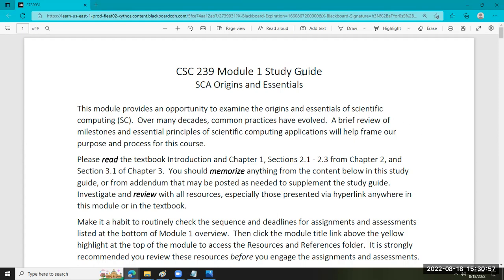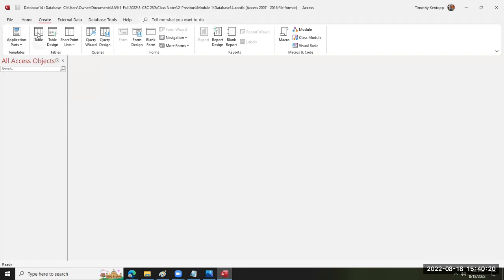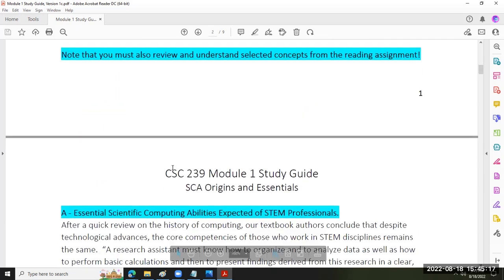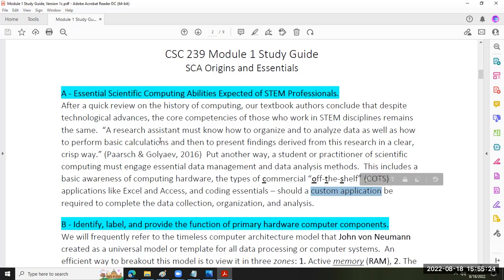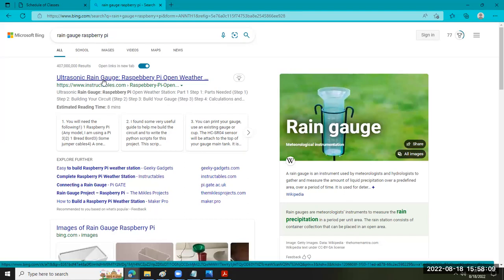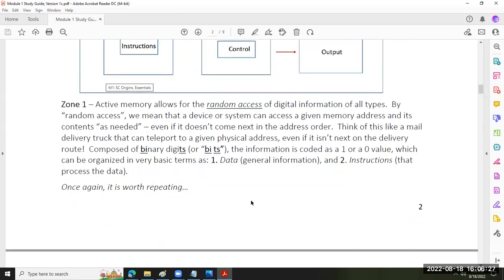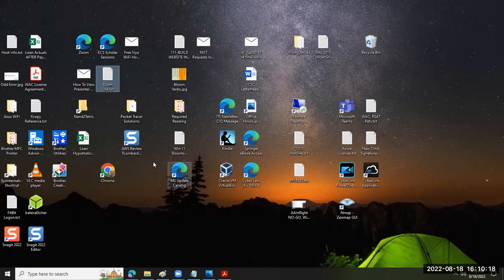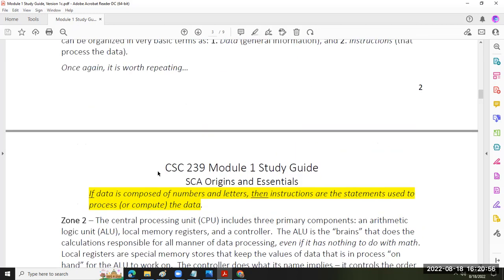Whats Expected, Hardware Basics 18 August 2022